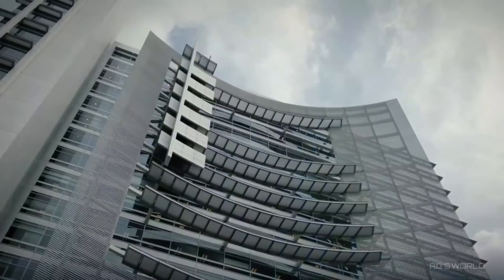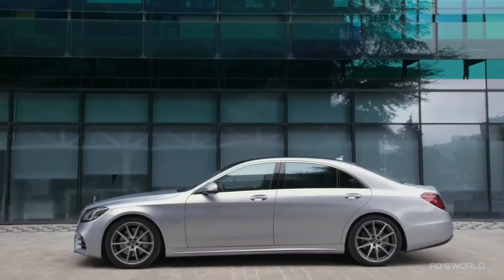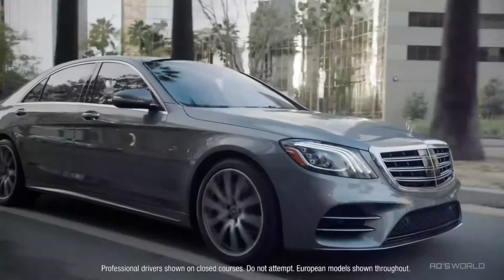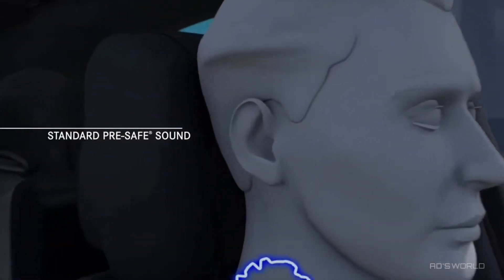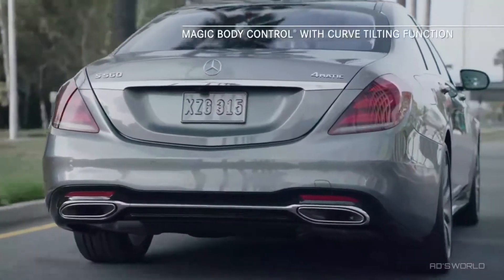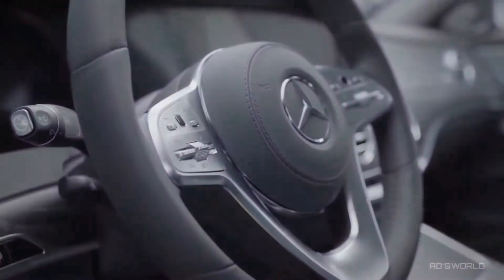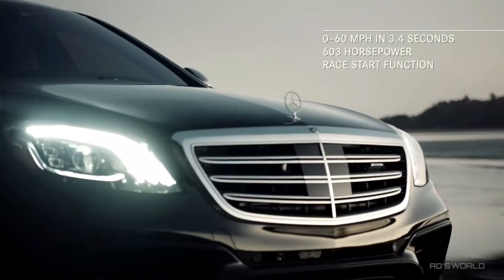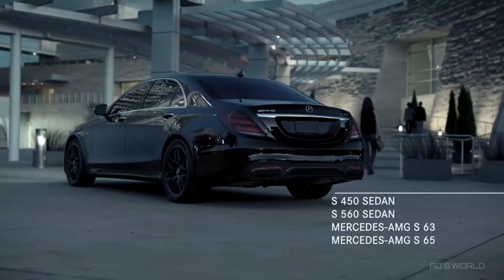2020 Mercedes-Benz S-CLASS_Full-HD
2020 Mercedes-Benz S-CLASS_Full-HD